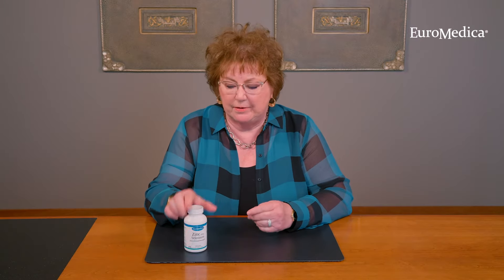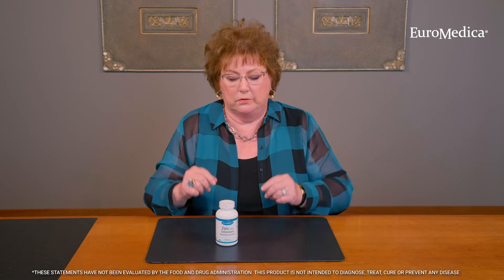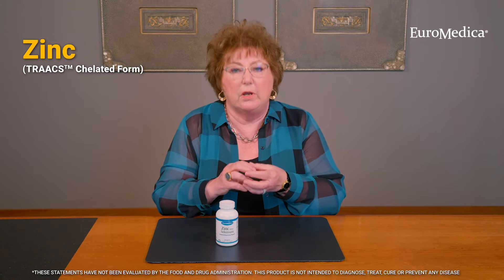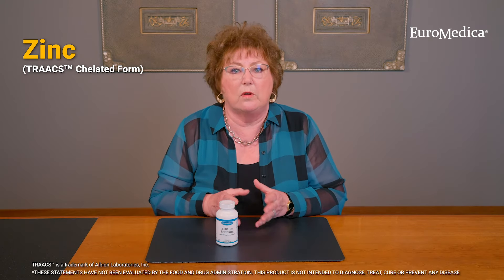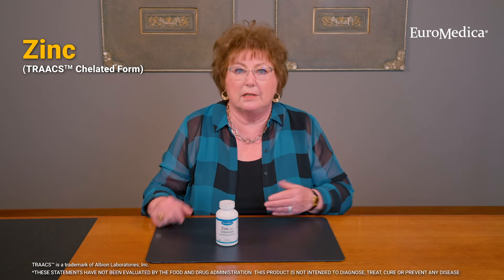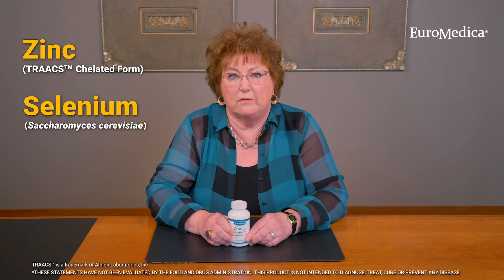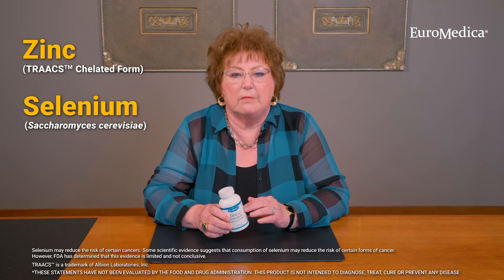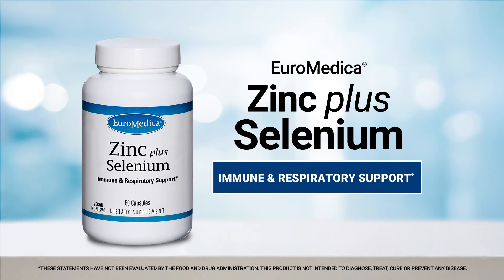Zinc plus Selenium from EuroMedica®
Essential Minerals For Optimal Health.* For your immune system, cellular health, and healthy inflammation response these minerals are a must.†

Zinc plus Selenium provides easily absorbed and bioavailable forms of each nutrient so you can experience overall health at its best.*

† Occasional inflammation due to exercise or overuse